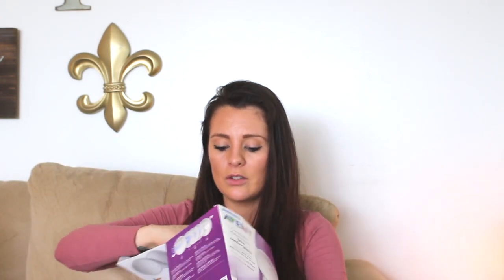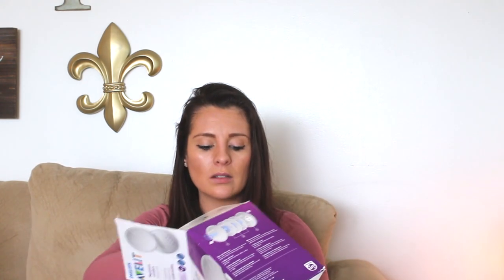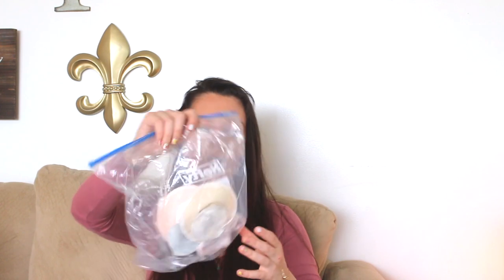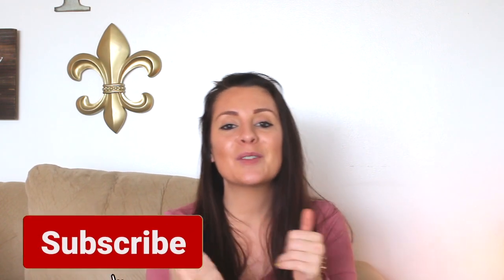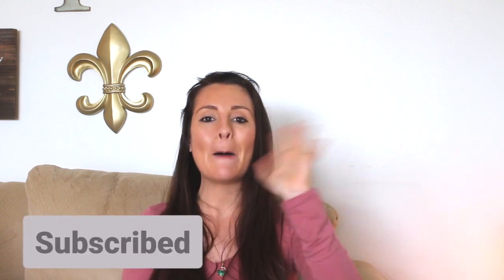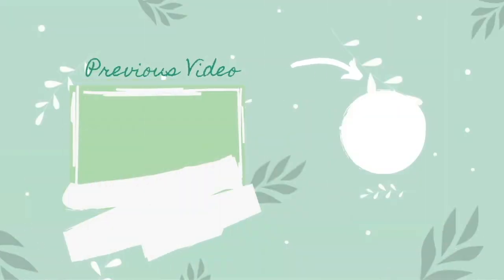WHAT'S IN MY BREASTFEEDING BASKET | BREASTFEEDING TIPS & JOURNEY || THE POISSANTS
WHAT'S IN MY BREASTFEEDING BASKET | BREASTFEEDING TIPS & JOURNEY

Breastfeeding Basket Products:
Nose frida
Hot water bottle
Earth Mama’s Scar Cream
Nursing Bras
Diaper Caddy
Soothies Breast Gel Pads
Milk Savior
Muslin Burp Cloths
Breastfeeding Bundle
Breasfeeding Cover
Reusable Nursing Pads
Earth Mama Calendula
Milk storage organizer
Nursing Cover

Young Living Products I mentioned: #28661505

💖💖Thank you all  so much for watching all my videos and the support, and to all the new subscribers! I appreciate all of you!

MUSIC//
CAMERA GEAR USED:
16 GB memory card
Tall Tripod

Business Instagram: @MagickMoonHealing